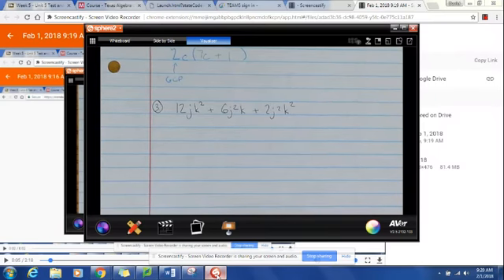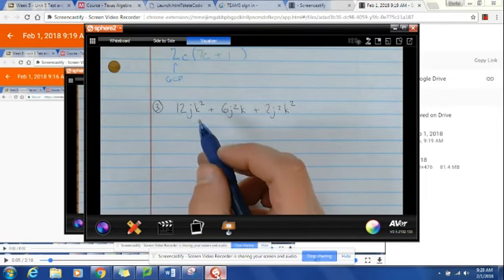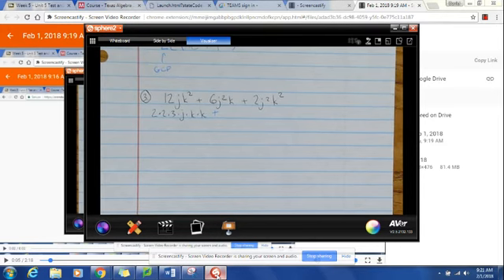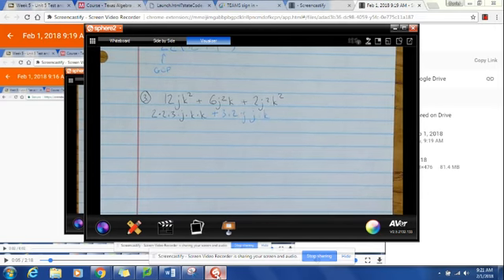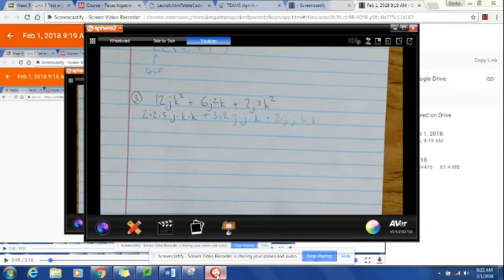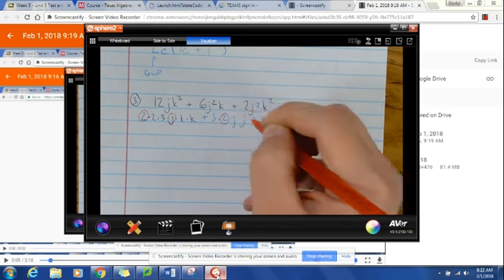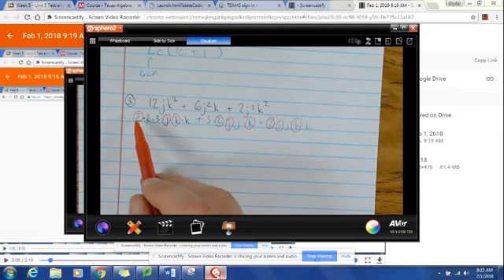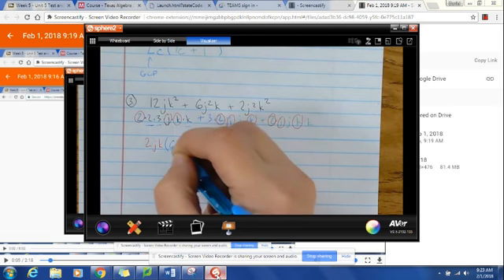2-1-18 Factoring by GCF Example 2